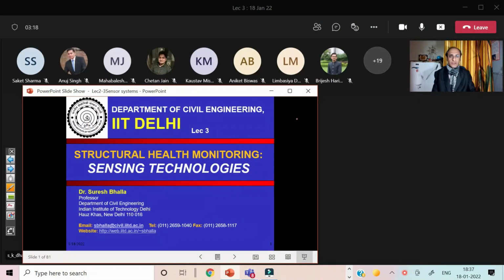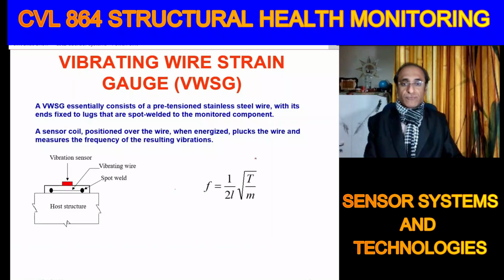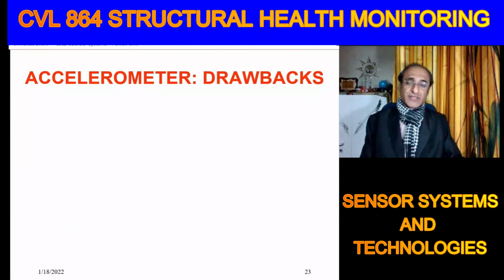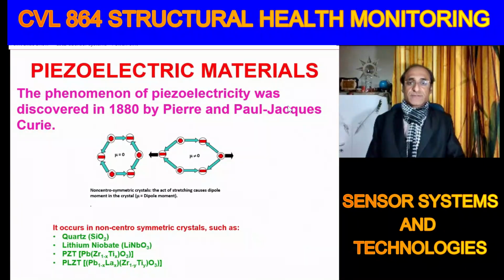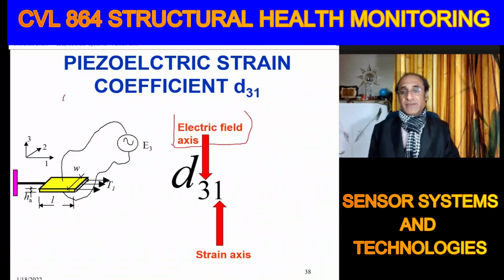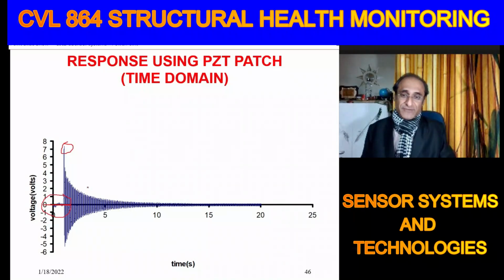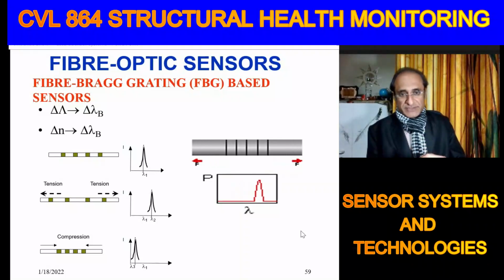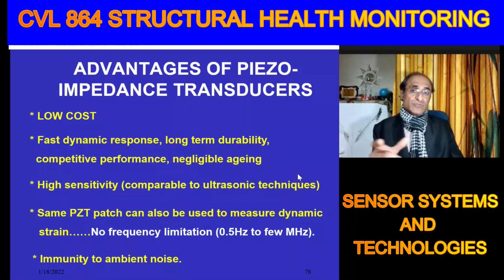Lecture 3-Structural Health Monitoring (CVL 864)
Lecture 3-Sensor Technologies for Structural Health Monitoring (SHM)
Course: Structural Health Monitoring (CVL 864), Department of Civil Engineering, IIT Delhi